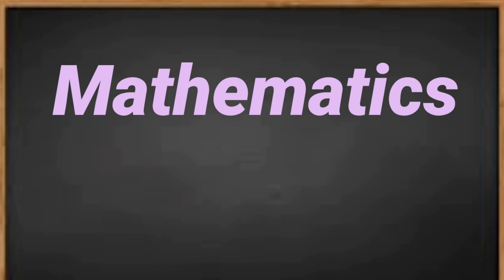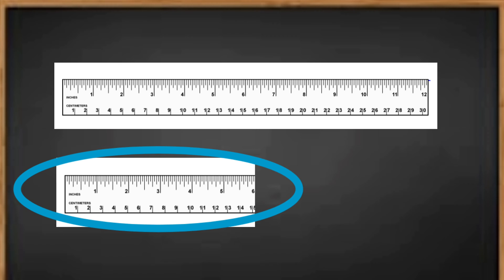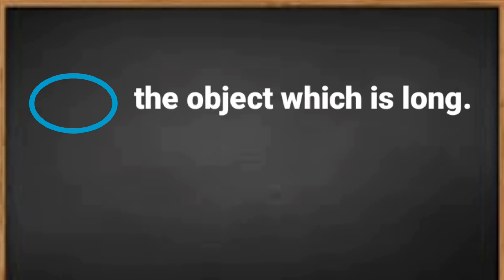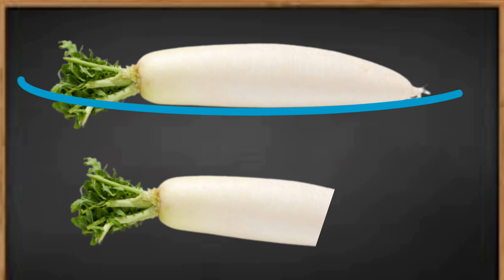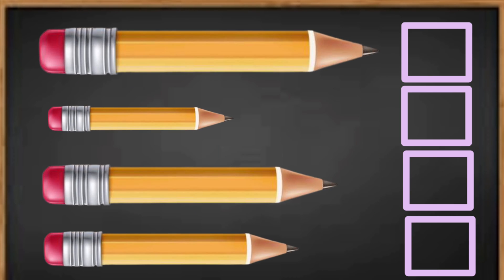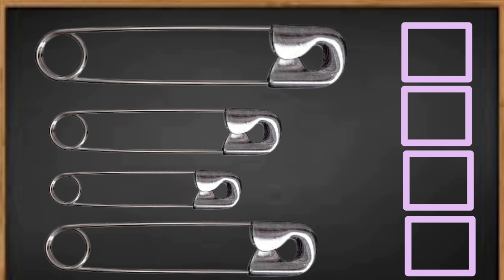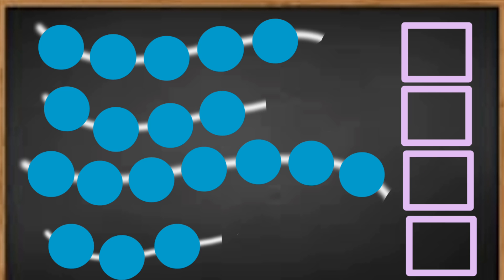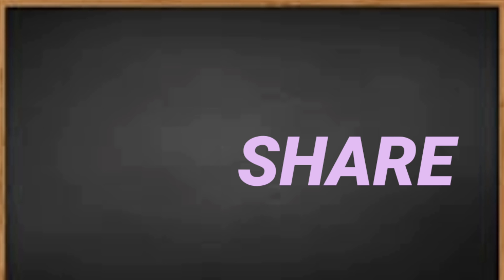Long -Short. Std One. Mathematics Semi. Page No. 65.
Long - Short. Page no. 65.

Tantrasnehi Teacher  - Anita Shirale.